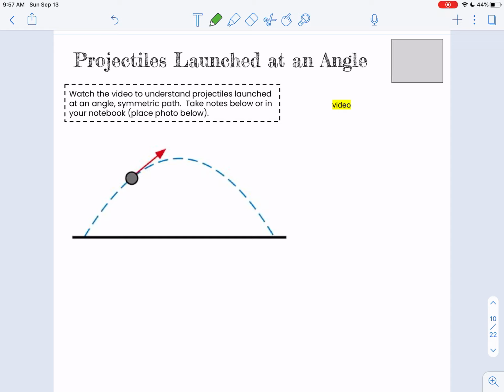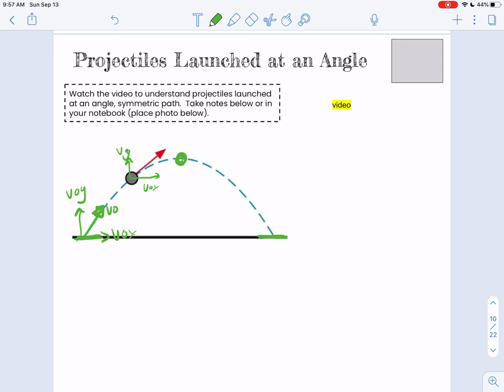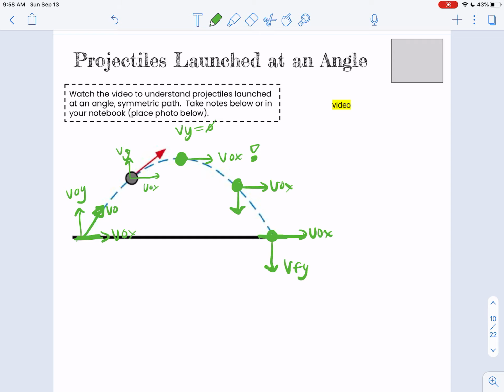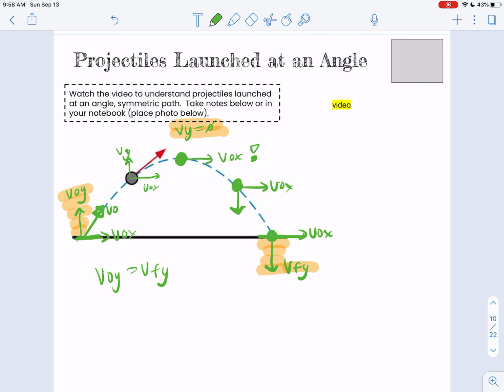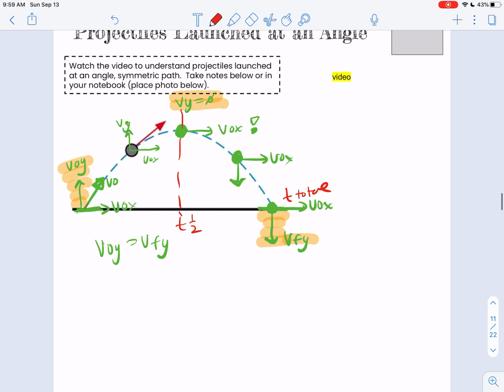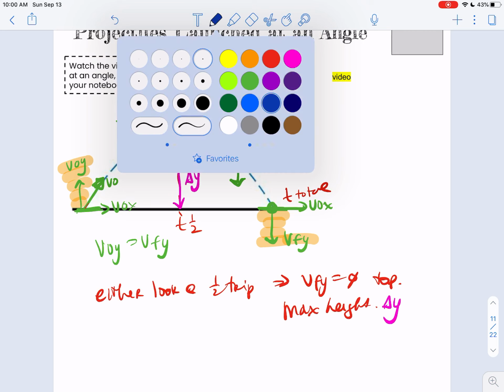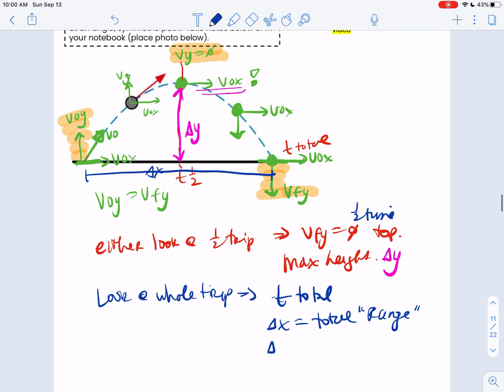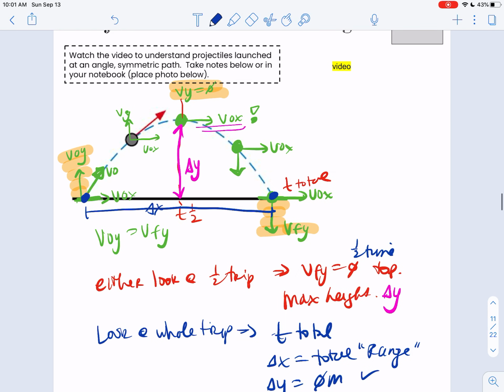AP Physics - Symmetric Projectiles